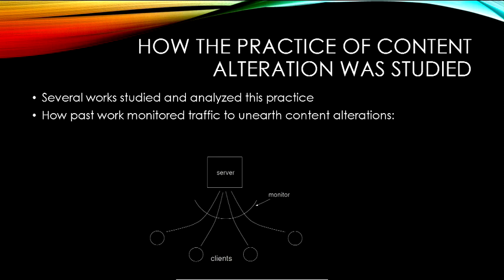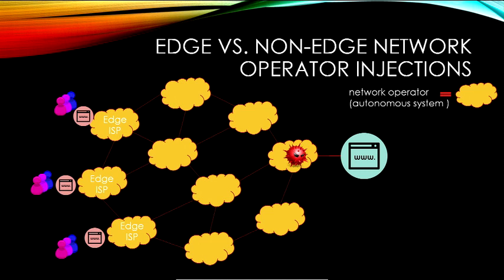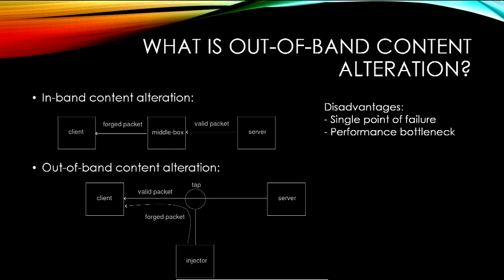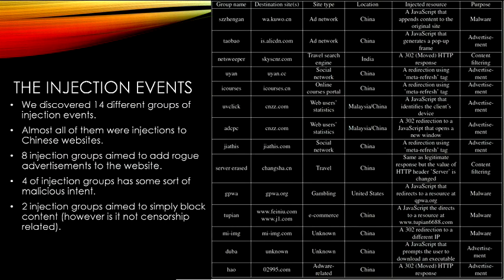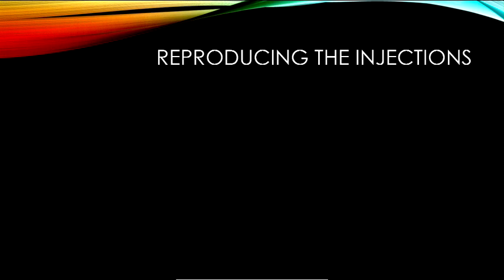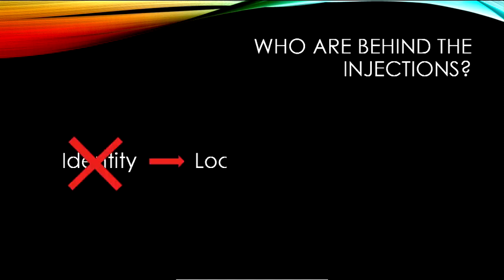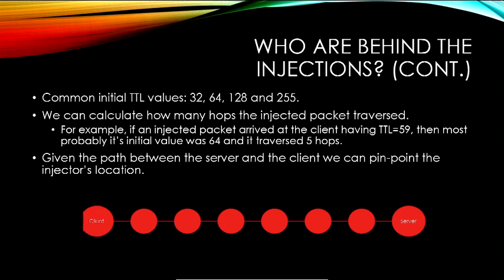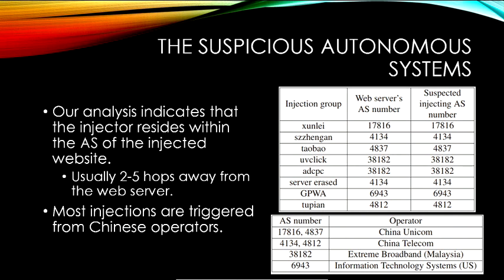USENIX Security '16 - Website-Targeted False Content Injection by Network Operators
Website-Targeted False Content Injection by Network Operators

Gabi Nakibly, Rafael—Advanced Defense Systems and Technion—Israel Institute of Technology; Jaime Schcolnik, Interdisciplinary Center Herzliya; Yossi Rubin, Rafael—Advanced Defense Systems

It is known that some network operators inject false content into users’ network traffic. Yet all previous works that investigate this practice focus on edge ISPs (Internet Service Providers), namely, those that provide Internet access to end users. Edge ISPs that inject false content affect their customers only. However, in this work we show that not only edge ISPs may inject false content, but also non-edge network operators. These operators can potentially alter the traffic of all Internet users who visit predetermined websites. We expose this practice by inspecting a large amount of traffic originating from several networks. Our study is based on the observation that the forged traffic is injected in an out-of-band manner: the network operators do not update the network packets in-path, but rather send the forged packets without dropping the legitimate ones. This creates a race between the forged and the legitimate packets as they arrive to the end user. This race can be identified and analyzed. Our analysis shows that the main purpose of content injection is to increase the network operators’ revenue by inserting advertisements to websites. Nonetheless, surprisingly, we have also observed numerous cases of injected malicious content. We publish representative samples of the injections to facilitate continued analysis of this practice by the security community.